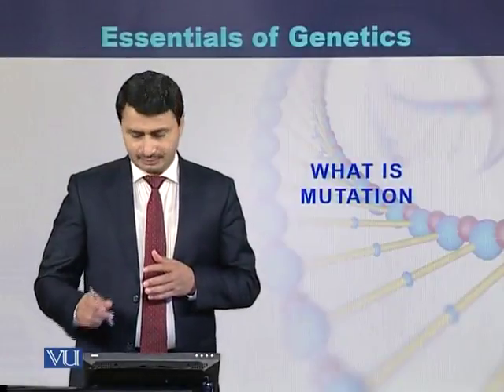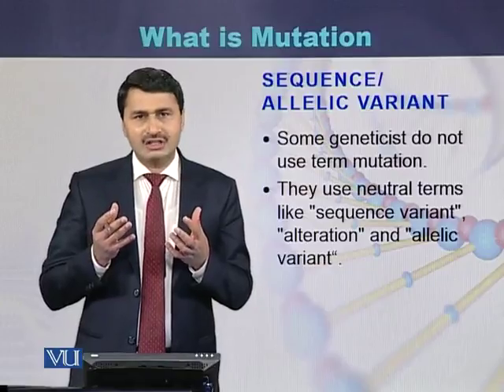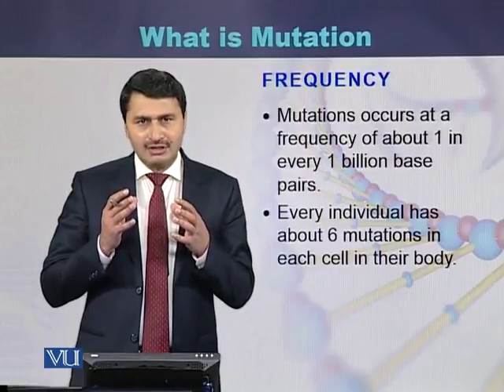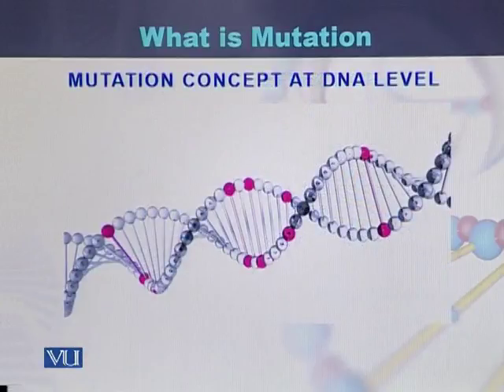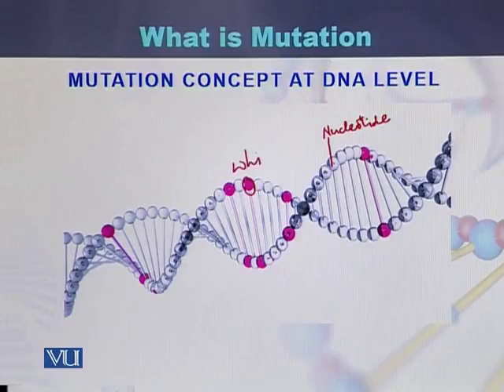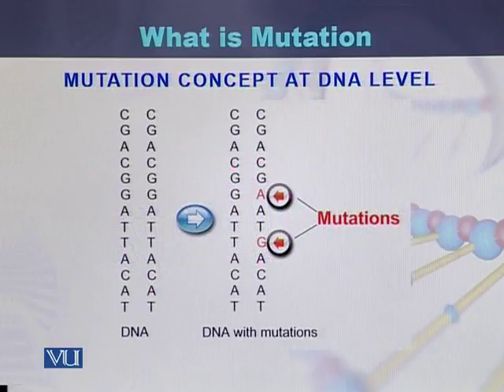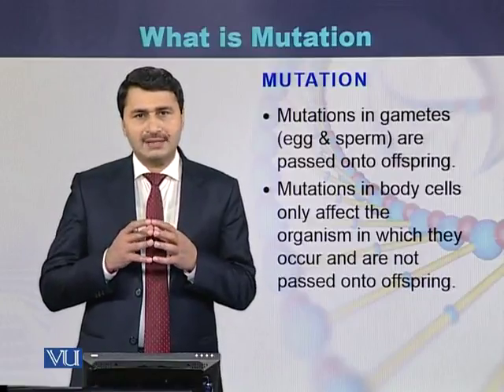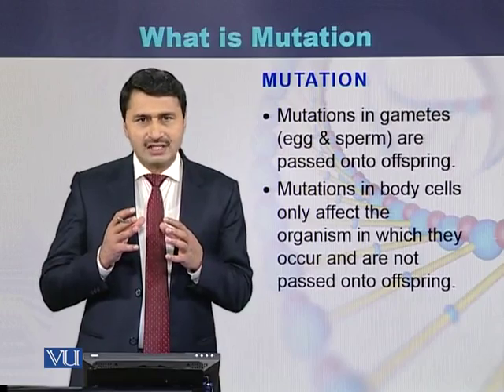BIO301 Topic122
Course Code: BIO301
Course Name: Essentials of Genetics
Instructor: Dr. Jamil Ahmad, Post Doctorate (WHO-IARC, Lyon, France)
Topic: